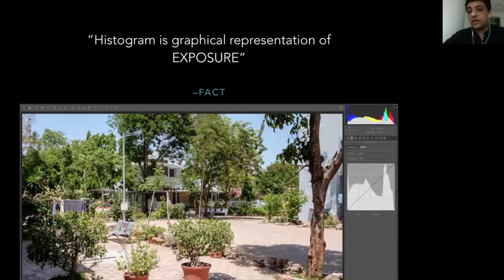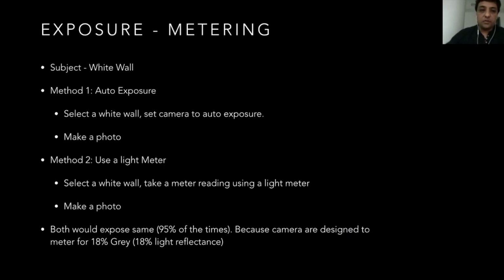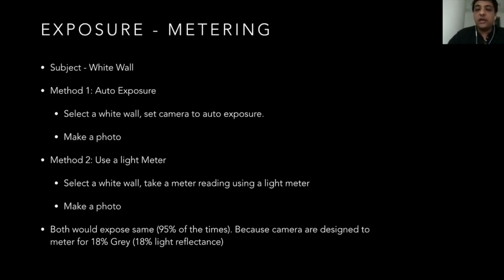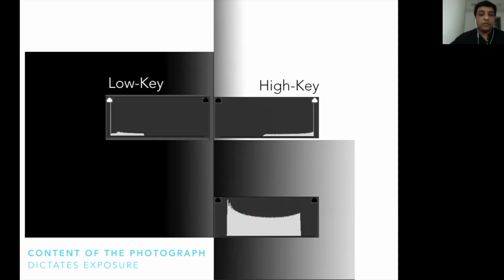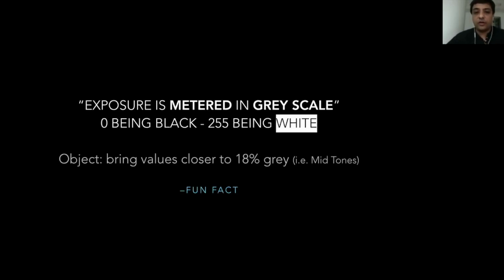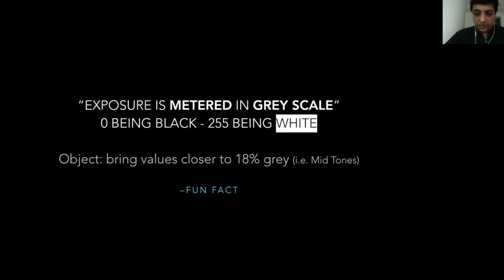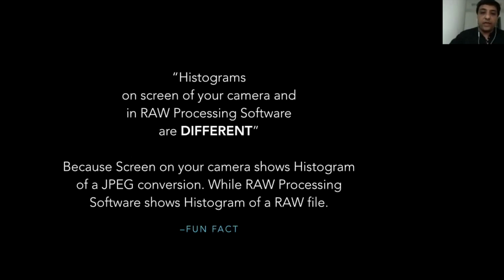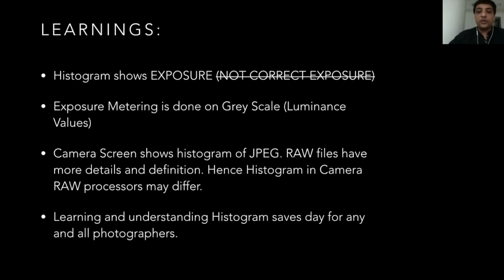Understanding Camera Histogram with Himanshu Panchal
Camera histogram can be tough to understand, but not with Beyond Clicks. In this video we will learn how Camera Histogram works with our experienced trainer - Mr. Himanshu Panchal.

At Beyond Clicks, we aim to achieve excellence through learning and sharing. With the best mentors on board to offer their valuable services, we intend to share our content globally to everyone in need for it. Our vision is to create content that helps our viewers of all ages and gender reach to the pinnacle of this art. Our courses involve Basic Photography Tutorials for beginners, Advanced Level Photography Tutorials for semi professional photographers and Expert Level Photography Tutorials for professional photographers. With the help of our professional trainers and our viewers continuous support, we vow to deliver best in class and quality content.